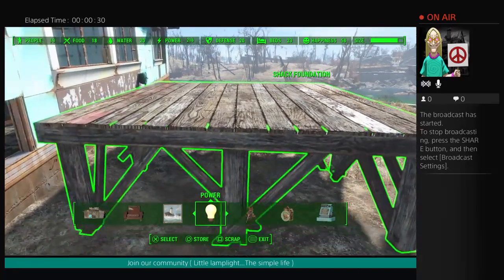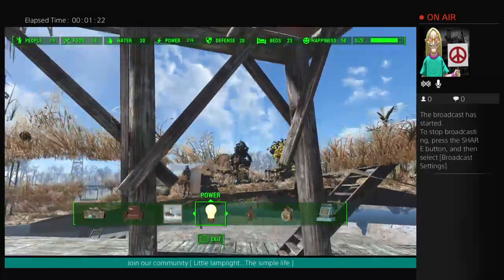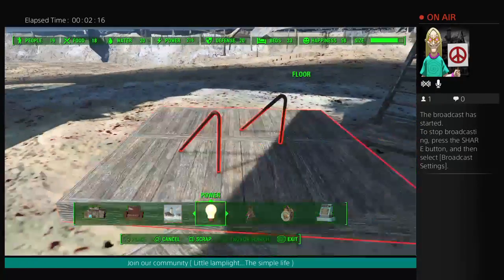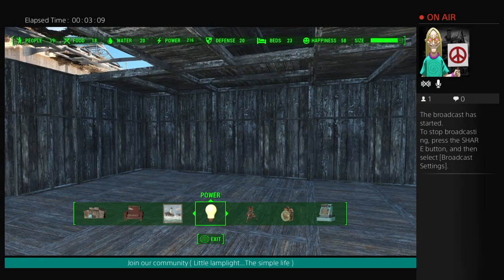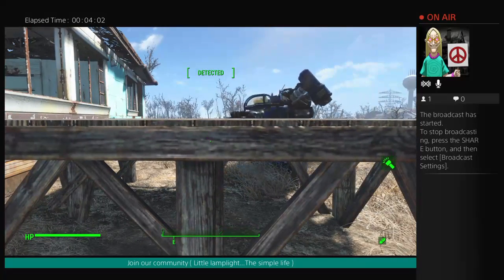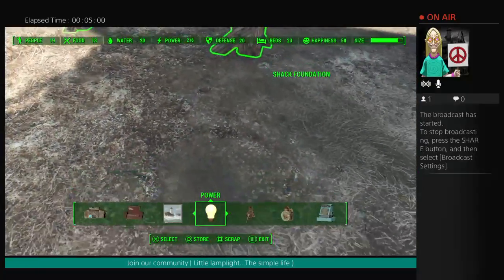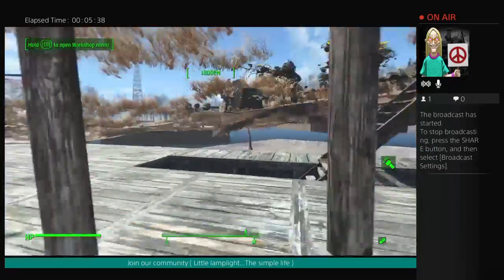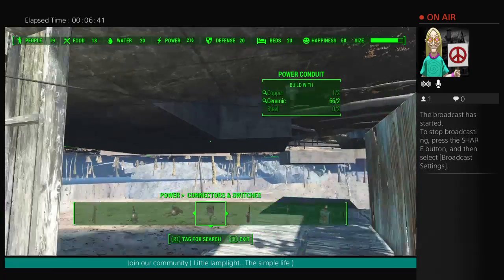Glitch Fallout going underground making a base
Thanks to youtuber Starlord found this easy Glitch